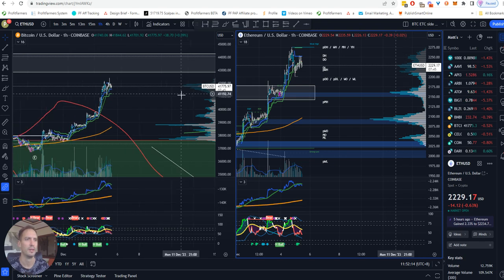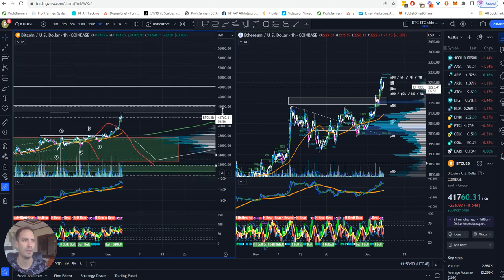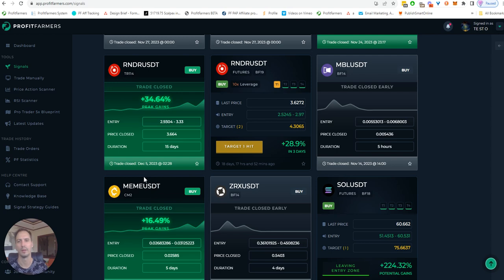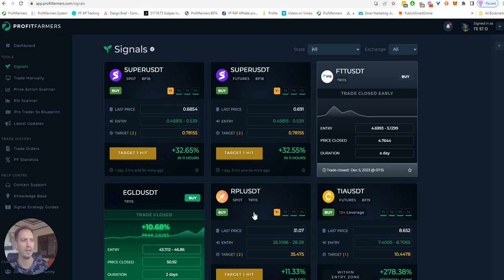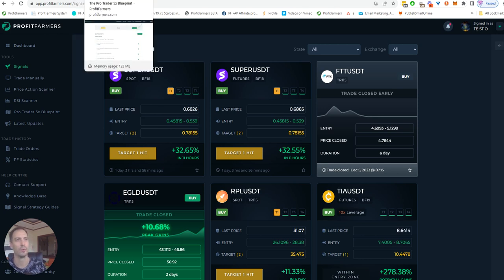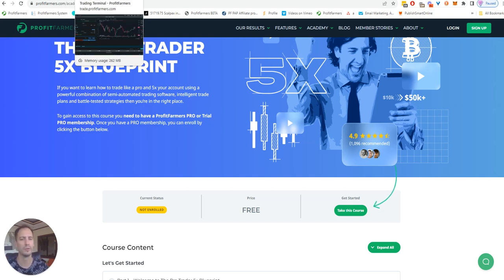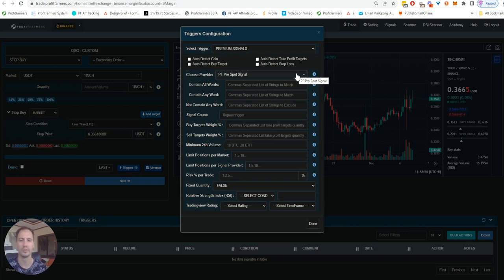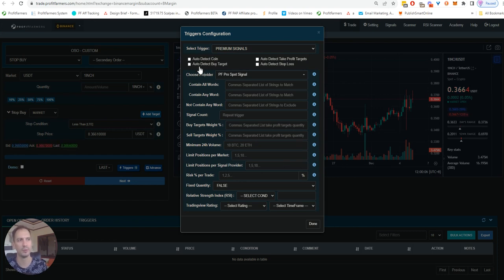🚀 Crypto Breakout: Are BTC and ETH on the Road to 100K? | ProfitFarmers Market Update!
📈 In our latest Crypto Catalyst presentation, we nailed the market bottom - and now, Bitcoin (BTC) and Ethereum (ETH) are on a breakout trajectory that begs the question: are we headed to 100K and beyond?

🌟 Discover the bullish signs that are fueling our optimism and the explosive gains reported from ProfitFarmers' signals. With our members already reaping huge profits, the momentum is just building up!

🔥 Plus, we're excited to share a sneak peek into our new auto-trading features currently in beta testing. These cutting-edge enhancements will soon allow Binance signals to be replicated across other exchanges, broadening your trading horizons.

💡 Don't miss out on the action! For a limited time, we're offering a $21 trial for 21 days, which includes our exclusive 5x Blueprint training plan. This is your gateway to strategic trading, guided by our expert insights and powered by ProfitFarmers' advanced signal technology.

👉 Ready to elevate your crypto trading? Sign up for the trial now and join the ranks of successful ProfitFarmers who are transforming their trading journey.